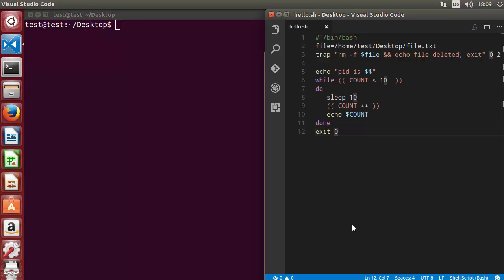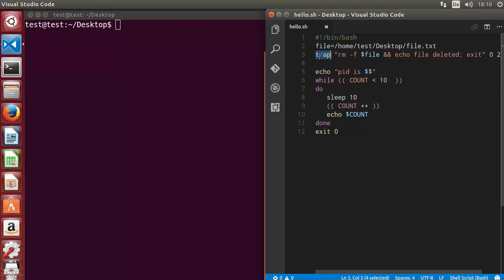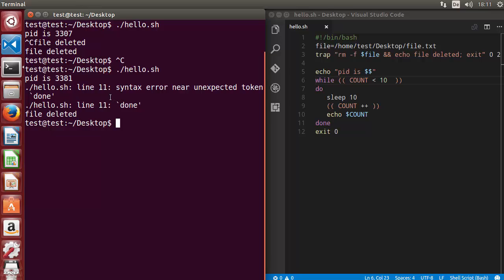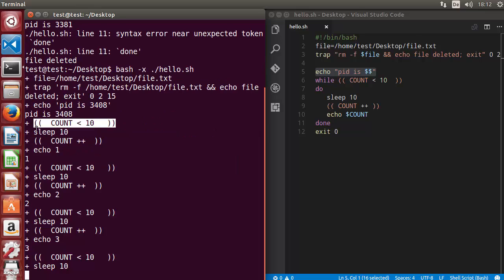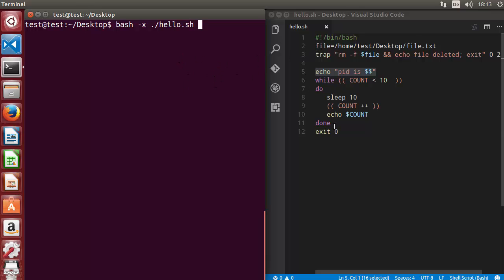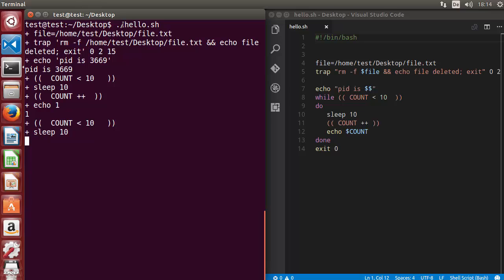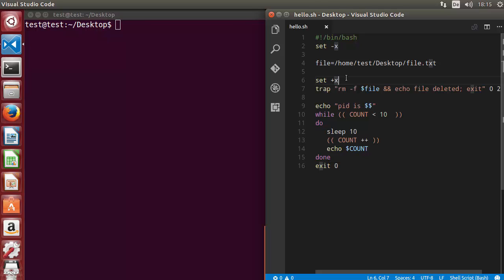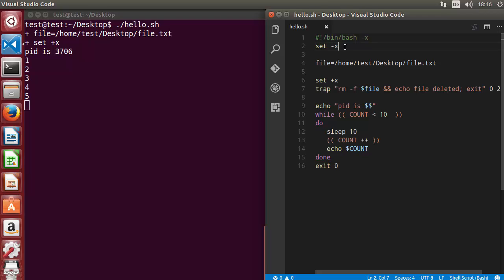Shell Scripting Tutorial for Beginners 28 - How to debug a bash script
sh -x script [arg1 ...]
bash -x script [arg1 ...]
These give you a trace of what is being executed.
Using the set Bash built-in you can run in normal mode those portions of the script of which you are sure they are without fault, and display debugging information only for troublesome zones. Say we are not sure what the w command will do in the example commented-script1.sh, then we could enclose it in the script like this:

set -x   # activate debugging from here
set +x   # stop debugging from here